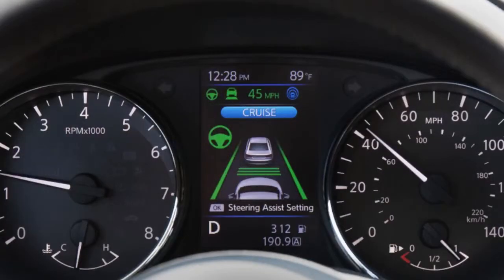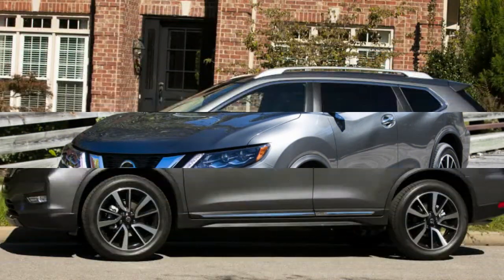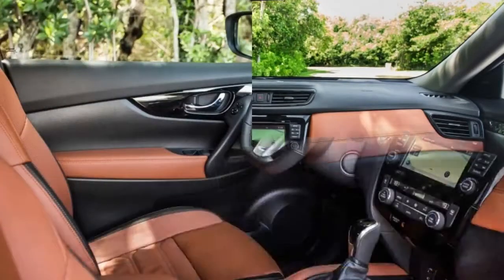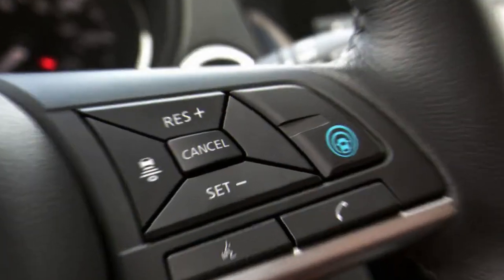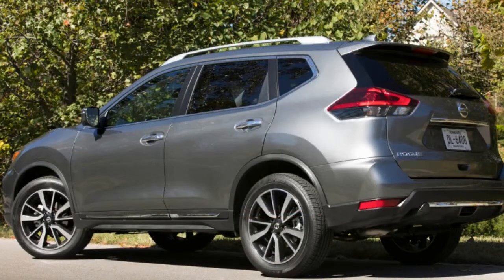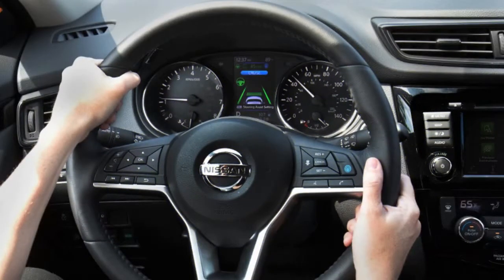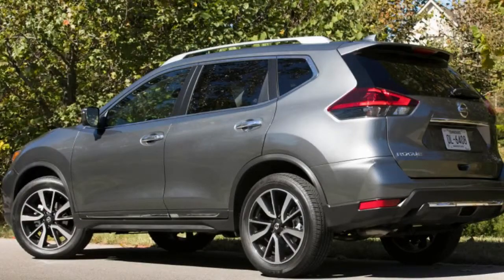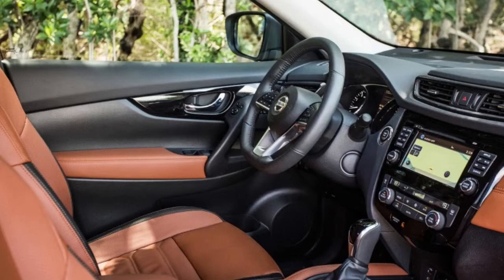We take a road trip with Nissan ProPilot Assist system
However, every experience we had with the technology was fairly brief, with only short highway jaunts to demonstrate how it works. Long highway jaunts is really what ProPilot is meant for, so to find out just how helpful it is, I drove a 2018 Rogue equipped with its new ProPilot Assist option to the Chicago Auto Show.

Overall, ProPilot Assist really is a boon for long-haul drives. It all comes down to how it takes care of the minute corrections and adjustments that have to be made on highways. There are always some imperfections, wind, changing road markings or minuscule curves that demand input from the driver to stay centered and on-course. They don't seem like they would be that taxing, but over the course of three, four, even five hours, to say nothing of the 13-hour journeys I did in college, it adds up fast.

Thnkas for watching. !